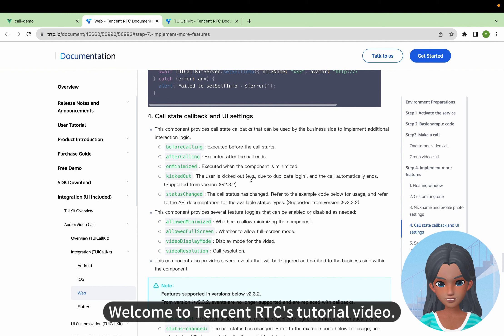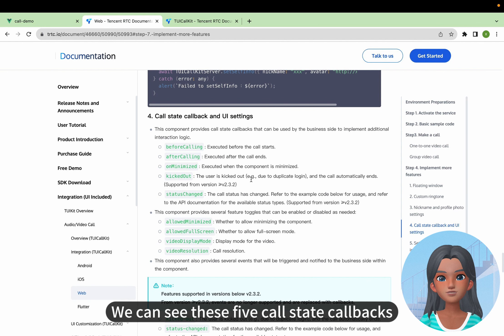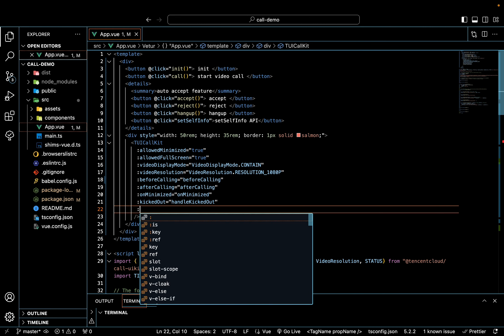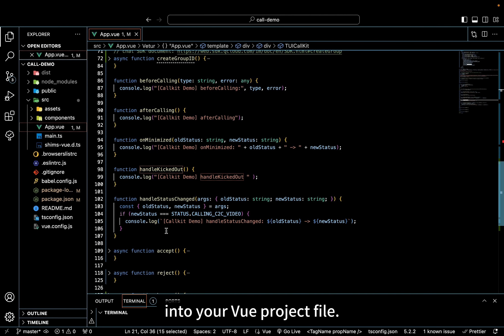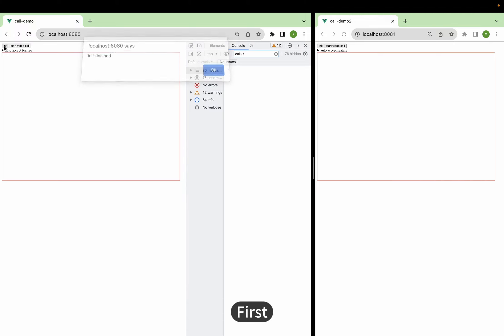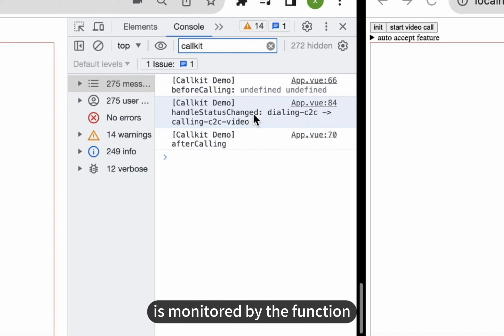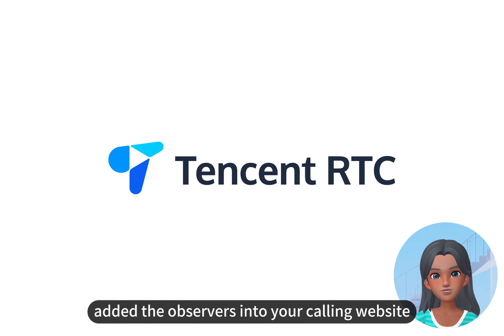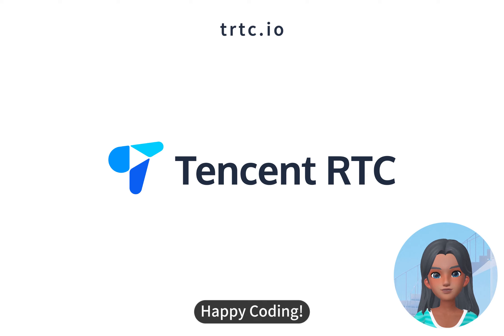Call Status Callbacks in Your Calling Website or Web App Using Tencent RTC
In this tutorial, we'll guide you through the process of implementing Call Status Callbacks in your calling website or web app using Tencent RTC. This feature allows you to monitor and manage the state of your calls, providing you a more robust dev experience. Follow along as we demonstrate the step-by-step process to incorporate these features in just minutes.

00:00 Overview
00:21 Introduce the Call Status Callbacks
00:34 Step 1: Bind Callback Events
00:47 Step 2: Write Callback Events
01:18 Step 3: Test Callback Events
02:02 Conclusion